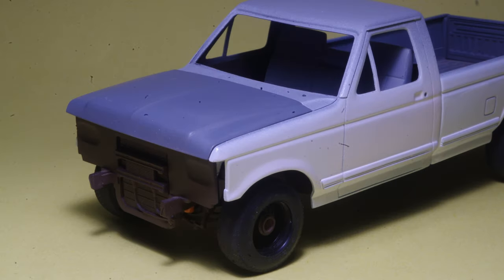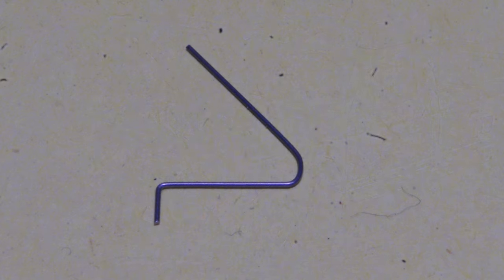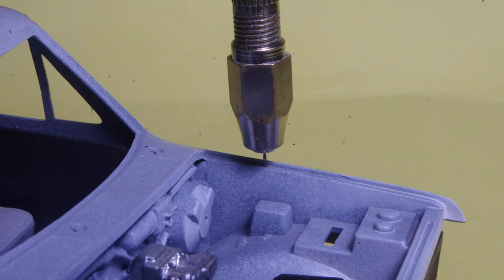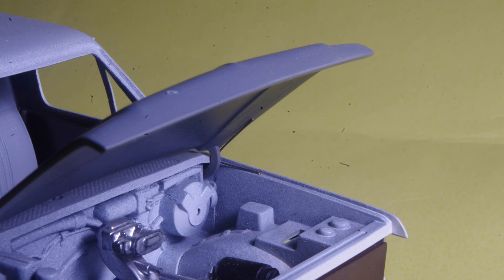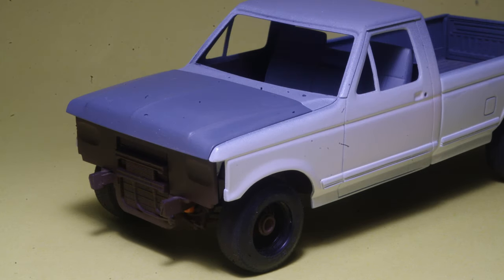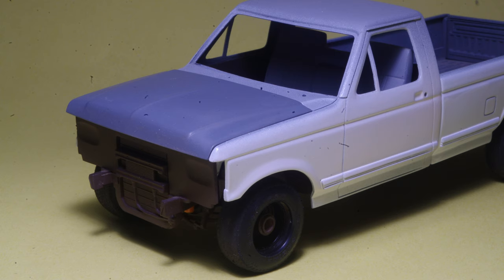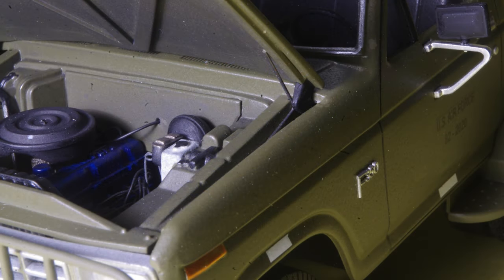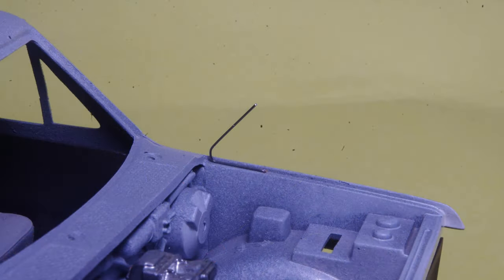Simple wire hold-open prop for scale model pickup truck (and car) hoods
Many 1/25 scale pickup and car kits (with the exception of some "curbside" models) feature separate hoods which can be opened to display engine detail.

0:15 Something generally not provided in kits is a means of holding the hood open, so many modelers use a prop rod to do this. Although .015" wire as used here is relatively unobtrusive, it is still visible and not accurate for vehicles like the F250 being modelled which, in 1:1 form, has springs in the hood hinges to hold hood open. (Note that a wire hood prop rod IS accurate for many imported cars and newer North American ones)

0:44 Reshaping that same wire into the form shown here, 1/8" long on the short vertical leg, 3/8" long on horizontal section, and 1/2" long on angled portion (approx. 45 degrees), is much less visible and will still hold a model hood in position. These dimensions are approximate and exact size is not critical as long as the formed wire part doesn't become to large since it is intended to blend in with hood hinge.

1:12 Drill hole in fender to suit size of wire hood prop, using a suitable drill for loose fit. As I used .015" wire, I drilled hole .020".

1:29 Set wire prop into hole...

1:35 ...and set hood into place. Bent wire holds hood up and is fairly well hidden by hood hinge.

1:46 You can find wire prop if you look for it but initial visual effect of no vertical prop rod is convincing.

1:54 Hood is easily closed as well, by simply lifting prop rod out of drilled hole. When hood is closed it conceals that drilled hole as well.

2:17 Another pickup-based "kitbash" model was this Air Force FLTT (Flight Line Tow Tractor) and similar hood prop was used.

2:33 One difference between this model and Monogram F250 was location of drilled hole, on the FLTT it was drilled on inboard side of hood hinge instead of outboard on the F250. This was due to how inside of fender was shaped and location of hood hinge on model.

An option to try on your next pickup truck model - or older North American car with self-supporting hood hinges.